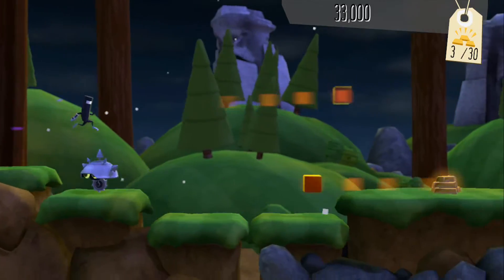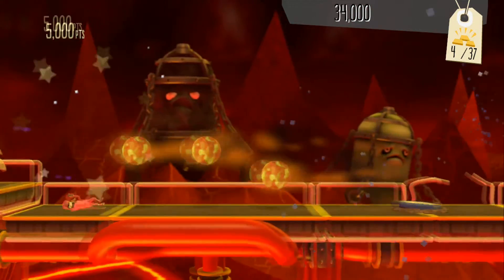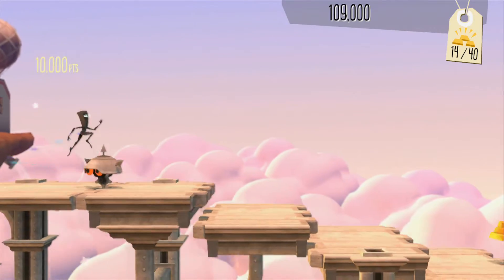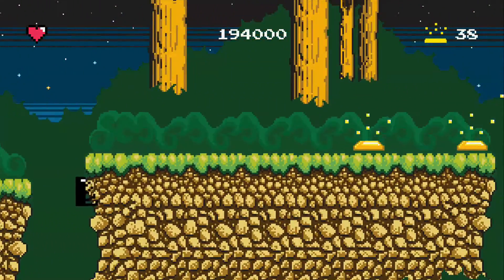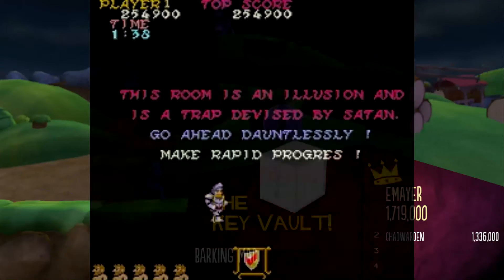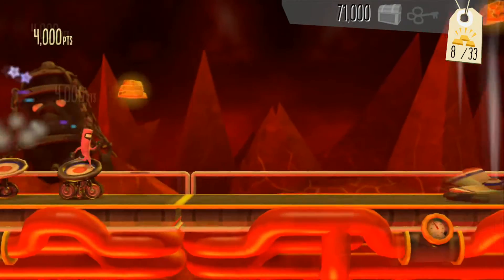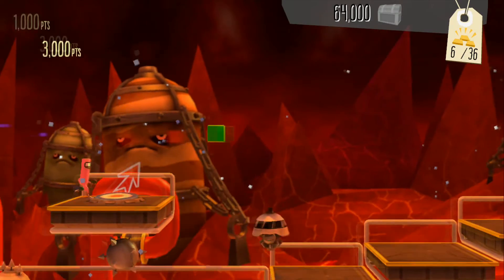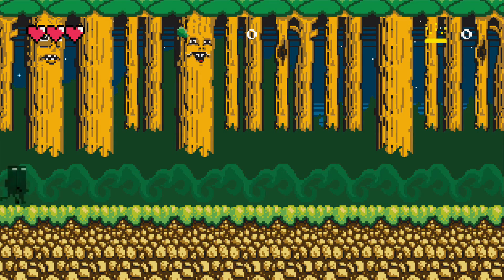Bit.Trip Runner 2 Review (Wii U)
Review of Bit.Trip Presents Runner 2: Future Legend of Rhythm Alien for Wii U.

Developer: Gaijin Games
Price: $14.99
Platforms: PC, Wii U, PS3, PS Vita, and Xbox 360

Summary:
Bit.Trip Presents: Runner 2, Future Legend of Rhythm Alien, is the latest game from Gaijin Games, creators of the Bit.Trip series which first released on WiiWare and later for 3DS, PC, and mobile devices. It's a fantastic game on the Wii U eShop for $15, and I recommend it.